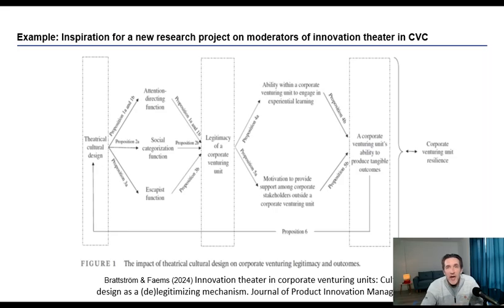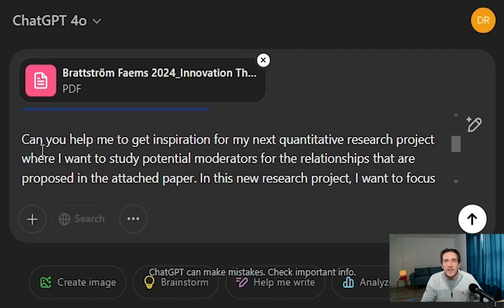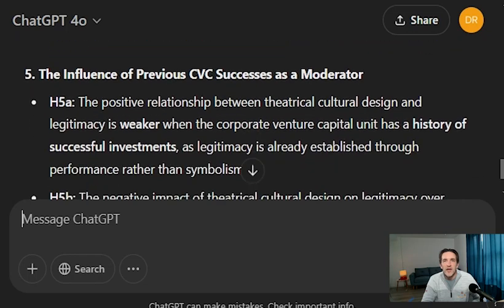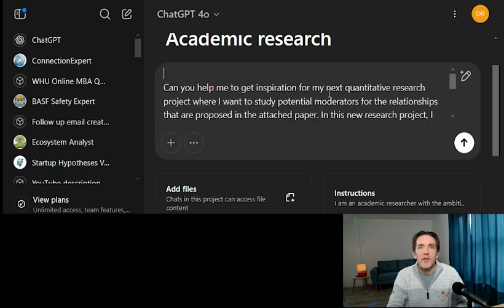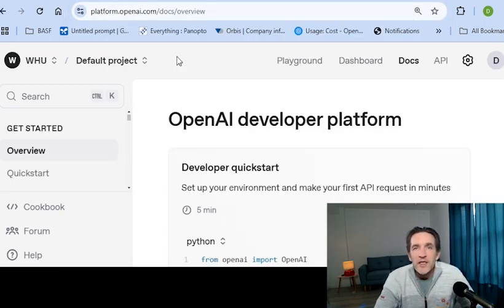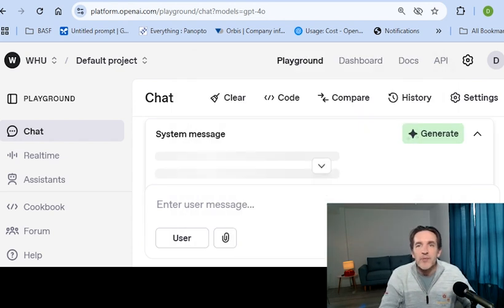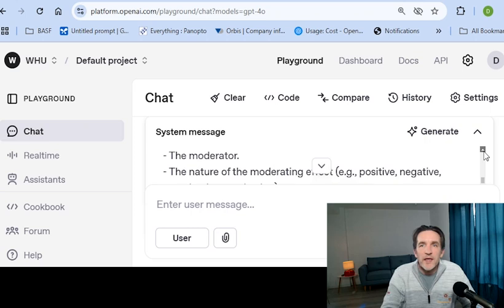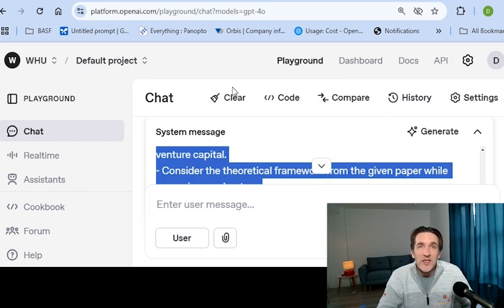ChatGPT Prompting Secrets for Academic Breakthroughs (Part#1 GenAI for Academics)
Get AI-Generated Ideas for your Academic Research in Minutes!

Are you struggling to come up with fresh research ideas? In this video, we explore how to use generative AI, specifically ChatGPT, to inspire and develop new research projects. This is the first episode in a series on leveraging AI for academic research, and today we focus on using AI-powered prompting strategies to generate hypotheses and research questions effortlessly.

We'll walk through:
🔹 Uploading a conceptual paper and extracting new research ideas
🔹 Creating powerful prompts to get high-quality suggestions from ChatGPT
🔹 Using advanced prompting strategies like Chain-of-Thought, Few-Shot, and Rule-Based prompting
🔹 Leveraging OpenAI’s Developer Playground for even better results

By the end of this video, you’ll know exactly how to save time and spark innovation in your research using AI. Don’t miss out!